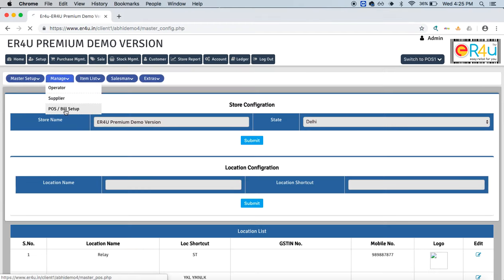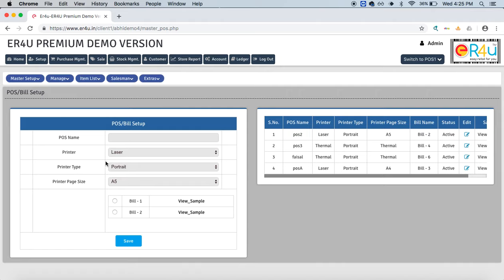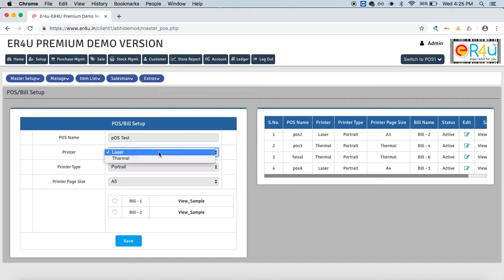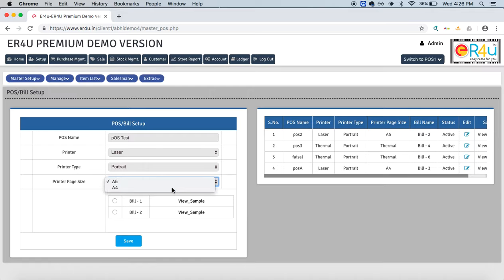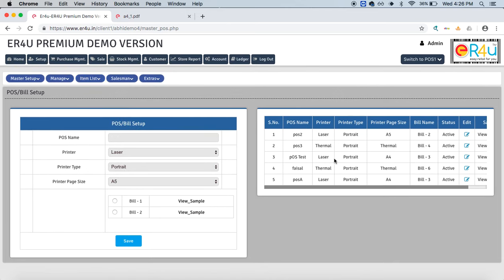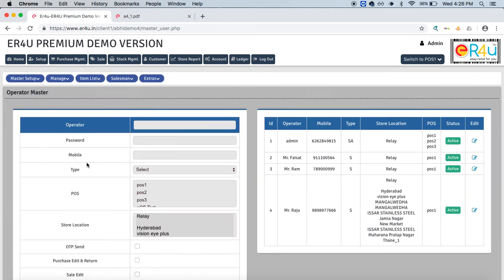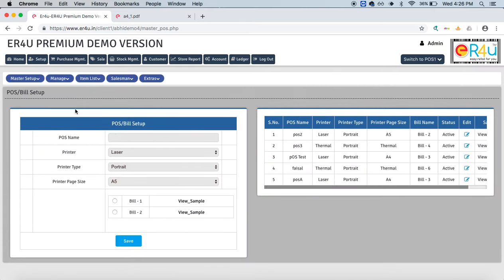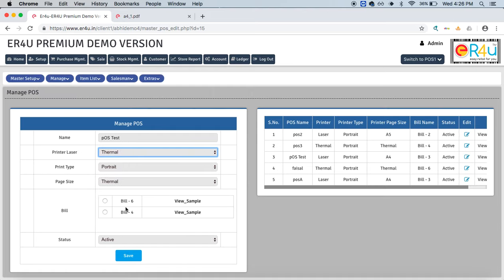Very Advanced & Easy to Use GST Billing Software in India | How to Configure POS & Bill Printing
er4u retail POS software India is inexplicably user-friendly and saves time. Watch the demo video and ... without Including TAX? Learn to make entry without including tax, print invoice and generate bills.

Easy Retail for You (Er4u) is India's fastest & reliable GST billing software that is developed for retailers. It saves your time and man power. Make your invoice, billing & inventory automatic with this easy GST POS software of India. Try FREE DEMO and know how it can change your fortune. We have more than 5000+ Retailers that are completely satisfied with the amazing POS, Billing software. Downlaod Easy Retail billing software & Easy POS - Er4u. It has advanced features that a normal Billing software don't provide you.

We’re Social -